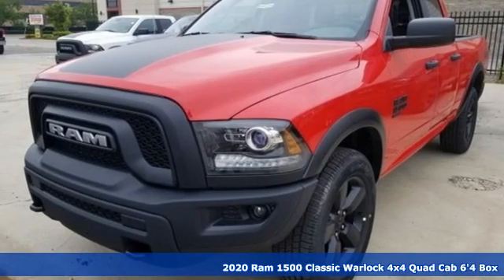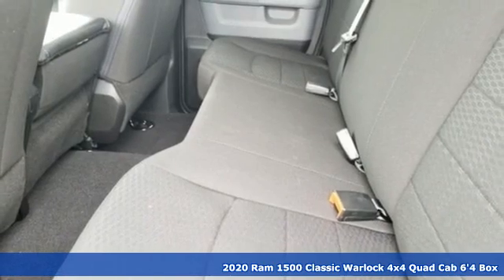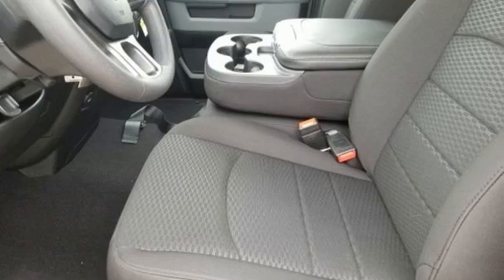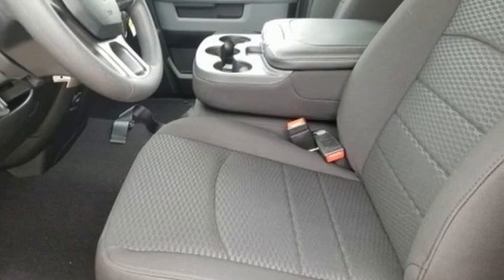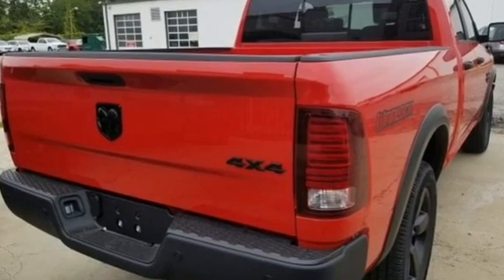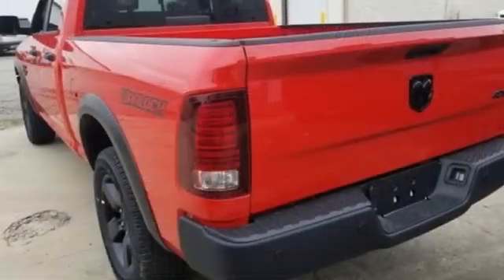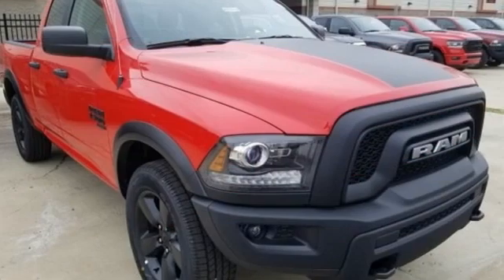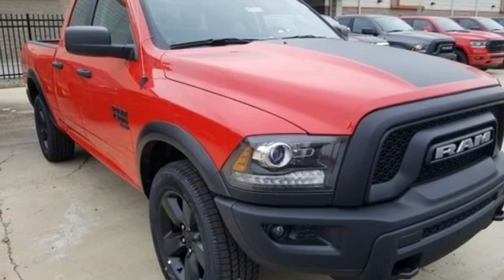New 2020 Ram 1500 Classic Chesapeake VA Norfolk, VA #18205284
Year: 2020
Make: Ram
Model: 1500 Classic
Trim: Warlock
Engine: 3.6L V6 24V VVT
Transmission: 8-Speed Automatic
Color: Red
Interior: Black
Stock #: 18205284
VIN: 1C6RR7GG3LS130430

Address:
3353 Western Branch Blvd